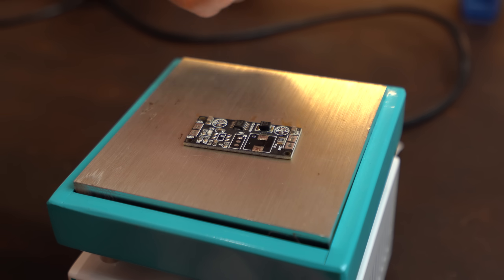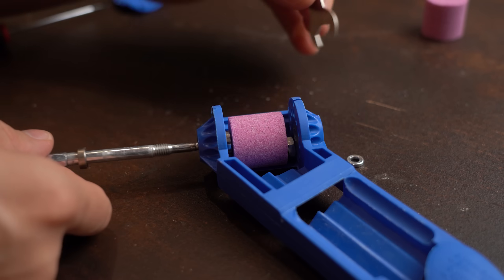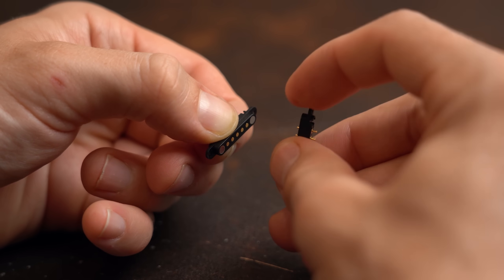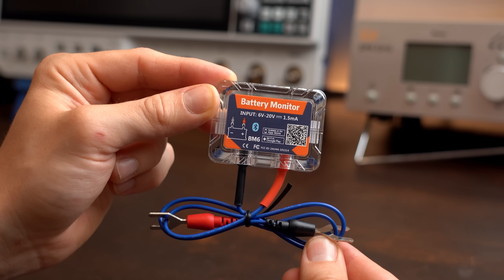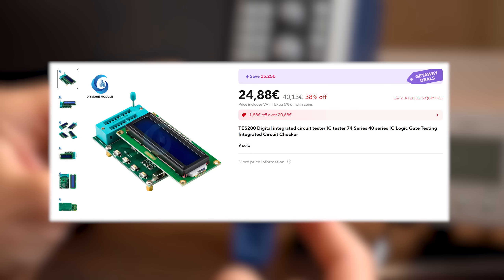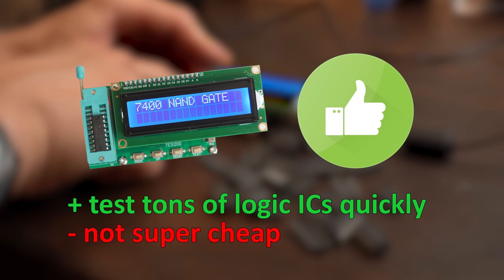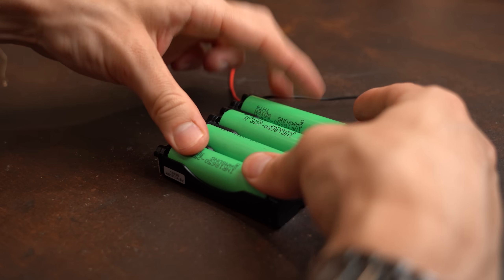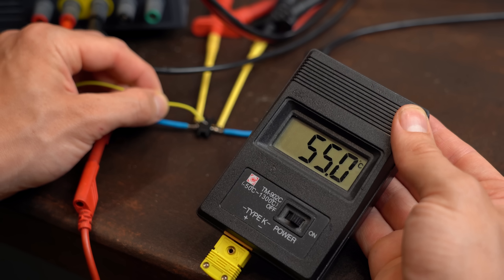I tried finding Hidden Gems on AliExpress AGAIN! (SPECIAL Part 10)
for a data-driven way to stay up to date with tech news and more.

Electric Hand Drill Grinder
USB Data Cable Tester
Magnetic Pogo Pin Connector
Car Battery Monitor
Logic IC Tester
Tang Nano 9K FPGA
Round Digital Tape Measure
Li-Ion Cell 4S Holder & Protection

0:00 AliExpress Hidden Gems?
1:05 Intro
1:17 Electric Hand Drill Grinder
2:40 USB Data Cable Tester
3:53 Magnetic Pogo Pin Connector
6:29 Car Battery Monitor
8:35 Logic IC Tester
9:57 Tang Nano 9K FPGA
11:26 Round Digital Tape Measure
12:38 Li-Ion Cell 4S Holder & Protection
14:39 Verdict